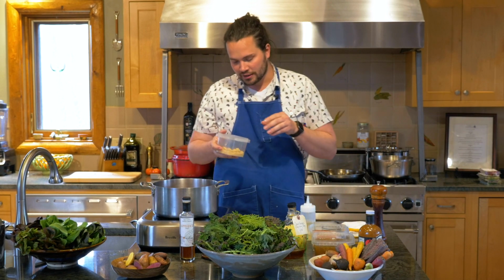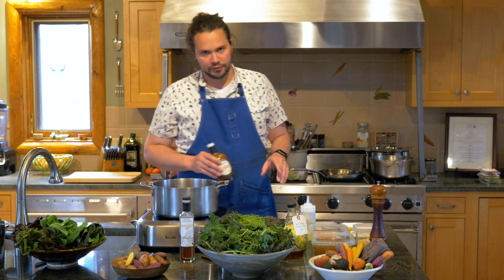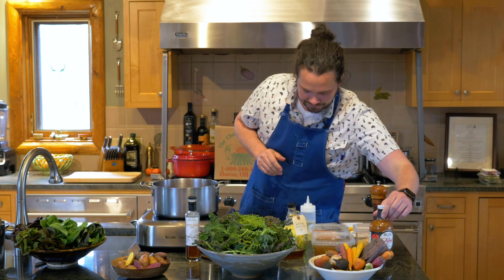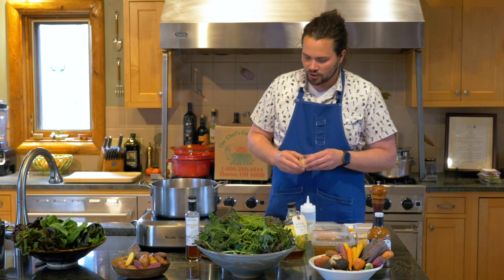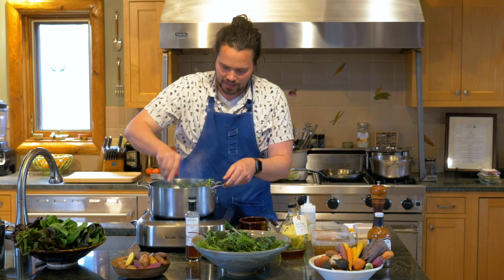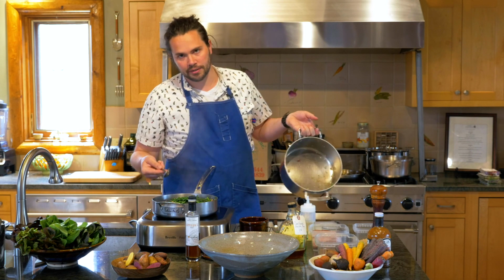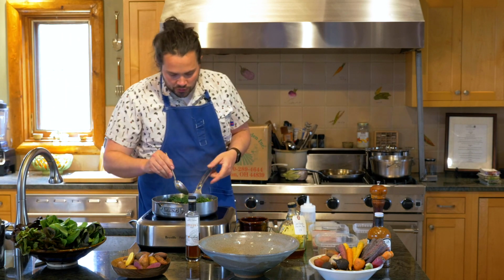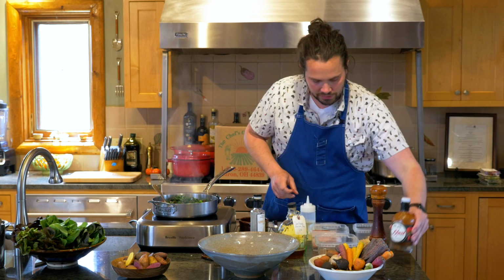Cooking Techniques: Home Delivery Braised Greens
Looking for tips and techniques on how to prepare ingredients from your The Chef's Garden Home Delivery Boxes?

Chef Jamie shares one of his favorites with you... Braised Greens.